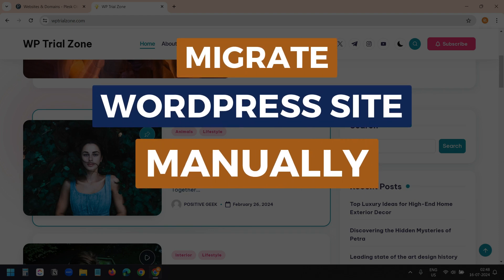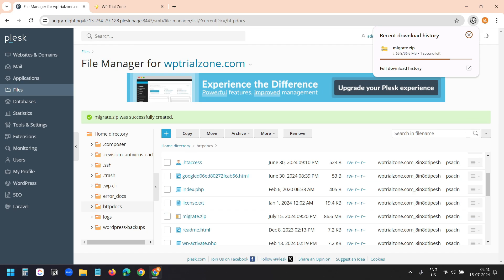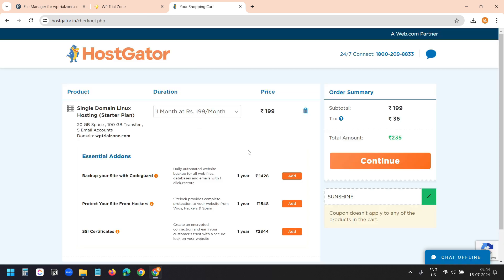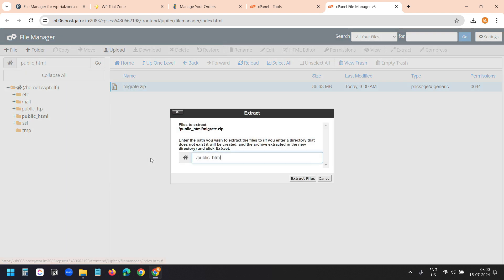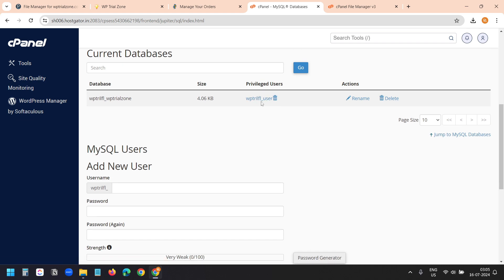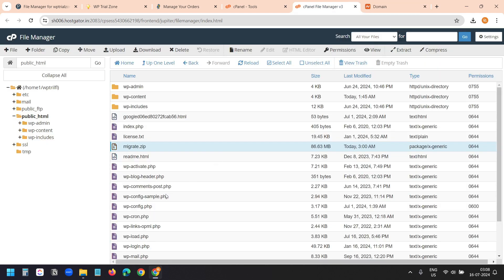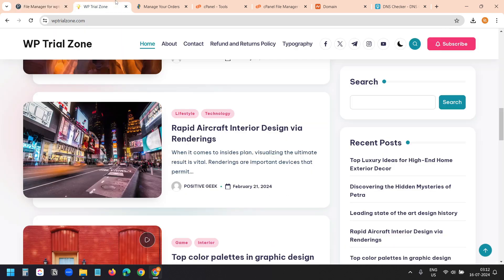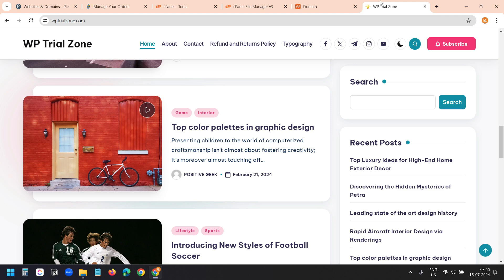How to Manually Migrate a WordPress Site to a New Web Host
In this video, you will see how to manually migrate a WordPress website to a new web host. The process is completely manual. You can select any web host of your choice.

First, you need to download the files and the database from the existing web host. Create a ZIP of all the files and download them because it would take so much time to download the files one by one. If your site has a lot of data, you need to use a FTP client to download the ZIP.

For the database, you need to export it under the PHPMyAdmin option.

Now, on the new web host, create a blank website; you do not need to install WordPress; then upload the ZIP in the public_html folder and unzip all the files there.

Create a new database and a database user.

You need to update the wp-config.php file. Replace the database name, database username, and database password with the new details.

Finally, you need to point the domain to the new web host. Find the nameservers for the new web host and update the domain nameservers accordingly.

Now you are ready to go.

Leave your feedback and questions in the comments below; I will try to answer your questions.

Timestamps:
0:00 Intro
0:29 Download the WP Website files
1:19 Export the database
1:53 New Web Hosting account
2:18 Upload the files to the new host
3:35 Create a new Database and a Database User
4:29 Import the database
4:56 Point the domain to the new web host
5:30 Update the DB details in the WP Config file
6:29 Check the website host by updating the Database